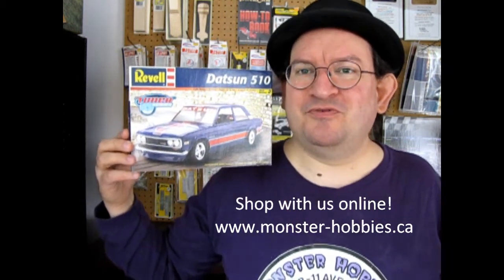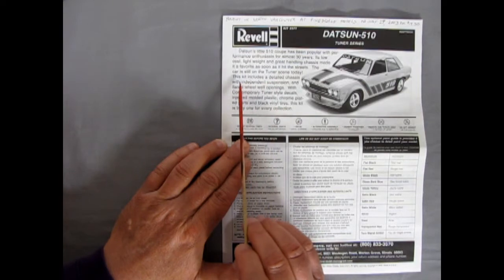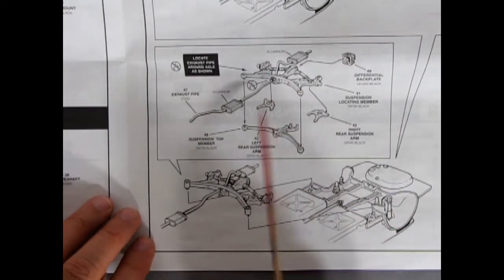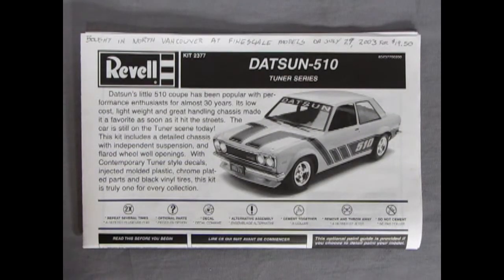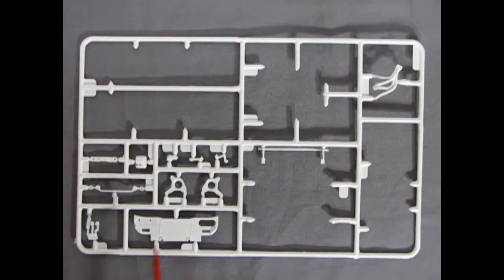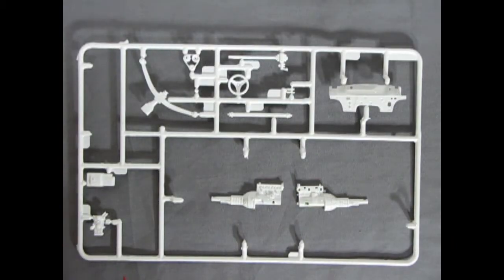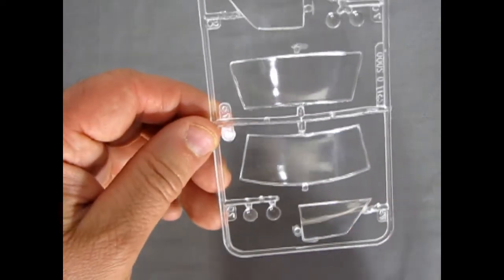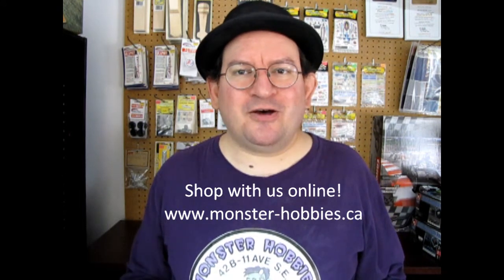Unboxing The 1968 Datsun 510 Model Kit By Revell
Are you looking for the 1968 Datsun 510 Model Kit By Revell and want to know what the instruction sheet, plastic parts and decal sheet looks like before you buy the model?

Let us do the work for you as we unbox the Revell 1968 Datsun 510 Model Kit.

Thank you very much for watching "Unboxing the 1968 Datsun 510 Model Kit By Revell". It means a lot to us!